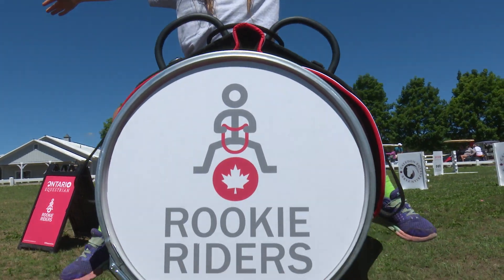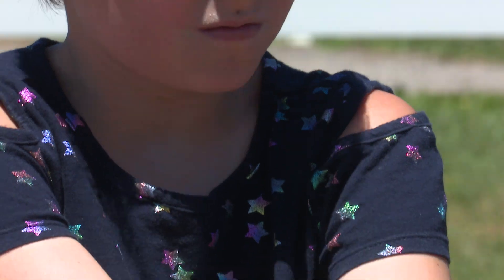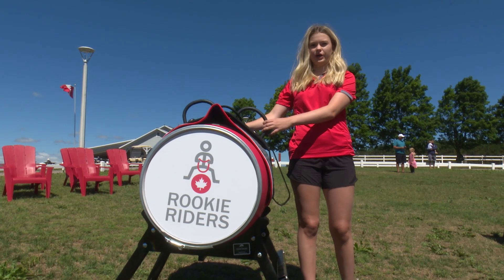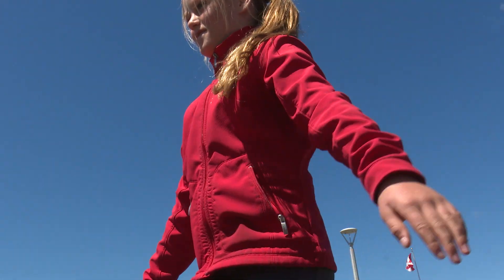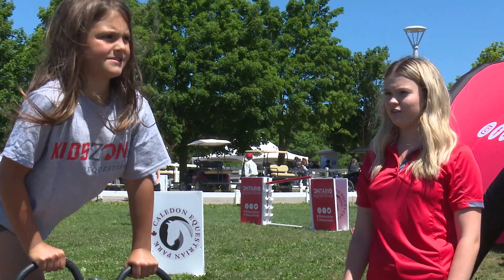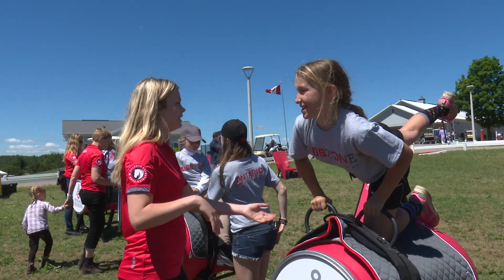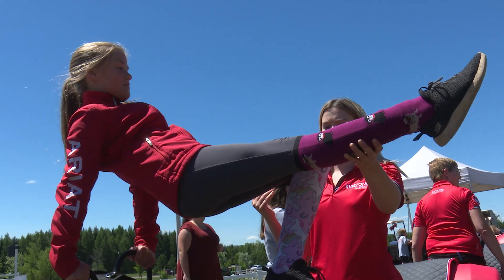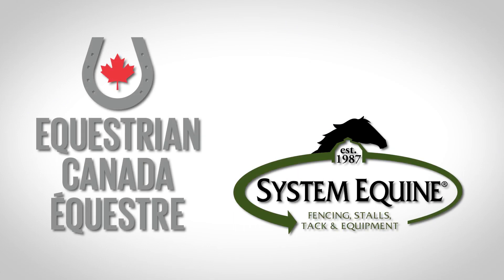Introducing, Rookie Riders!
Rookie Riders provides an opportunity for children to experience the joy of the equestrian sport in a fun-filled program.

The program teaches activities and skills that are fundamental to success in horseback riding. It includes basic gymnastics on mats, on a “barrel horse” and concludes with an introduction to riding. It is a core skill building program that benefits all disciplines.